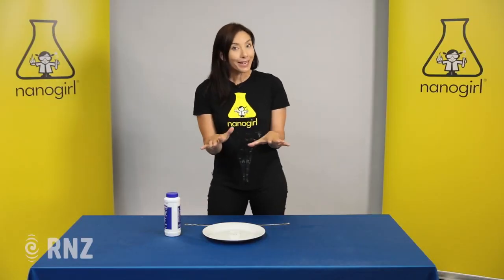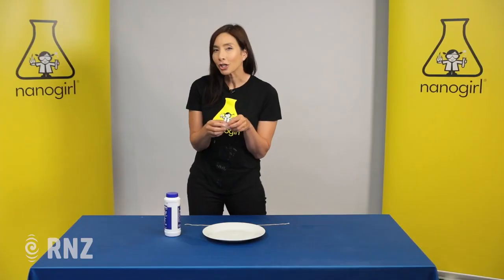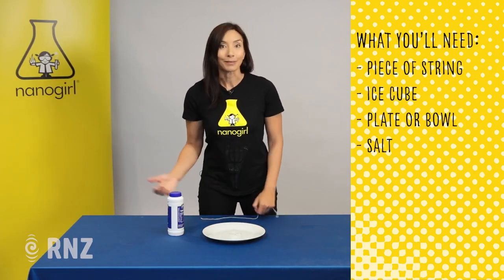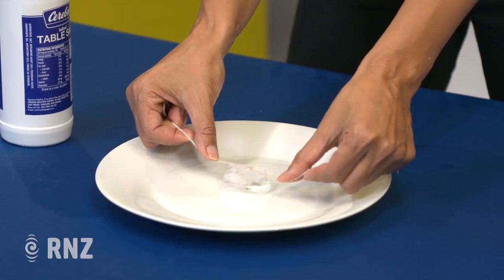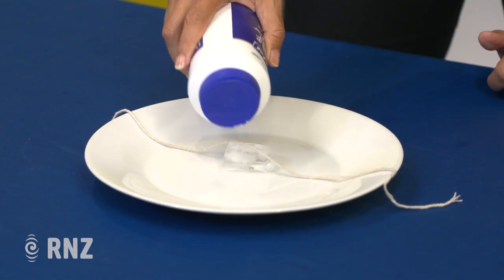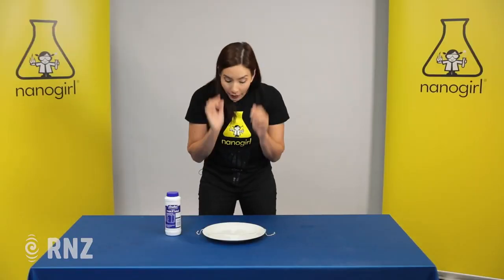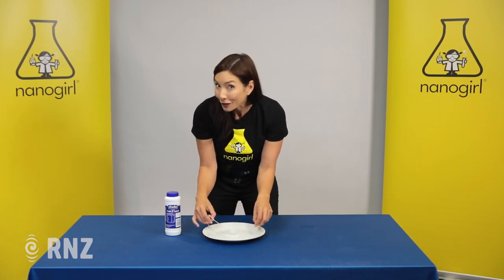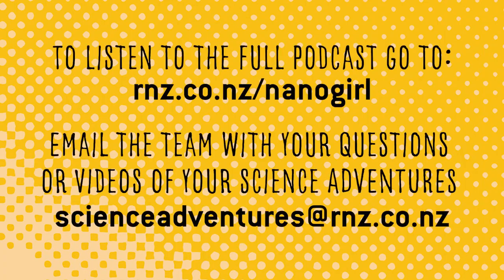Ice fishing experiment - Nanogirls Great Science Adventures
Try this simple experiment at home to find out how to lower the freezing temperature of ice and see if you can catch yourself some ice cubes while also learning about what might happen if Antarctica melts.
You can listen to the full podcast of Nanogirl's Great Science Adventures